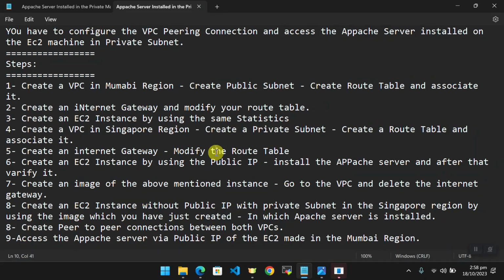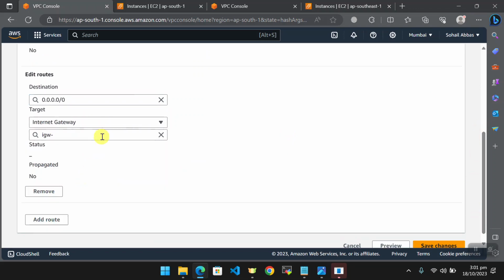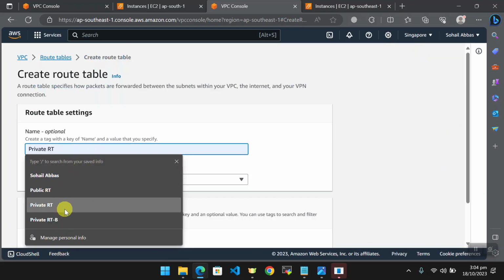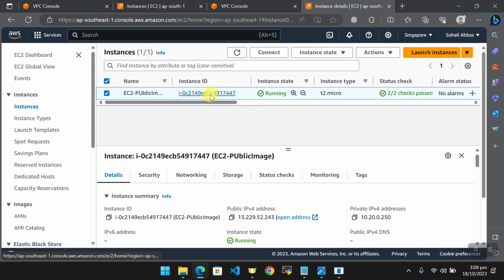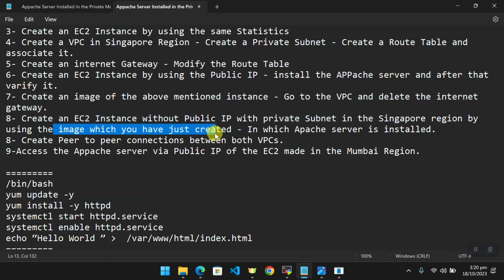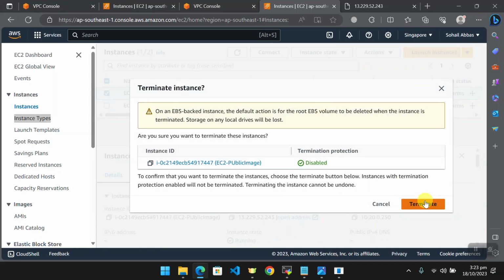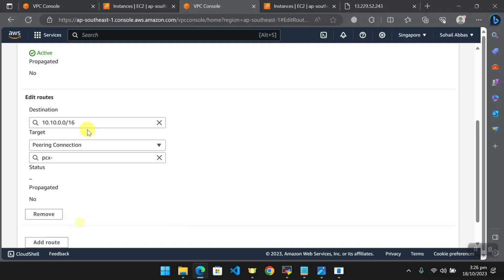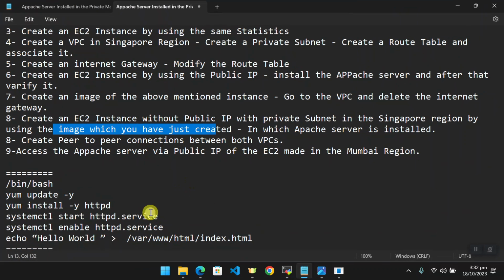AWS VPC Peering Connection I Configuration of Apache Server I AWS&Azure & DEVOPS Labs - MisterDevOPs